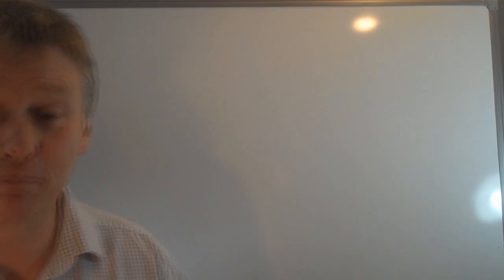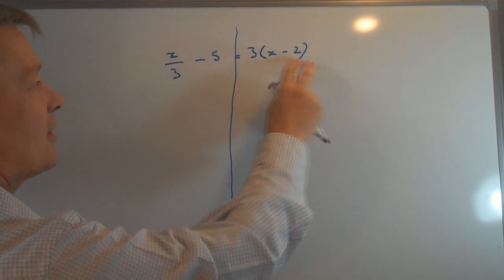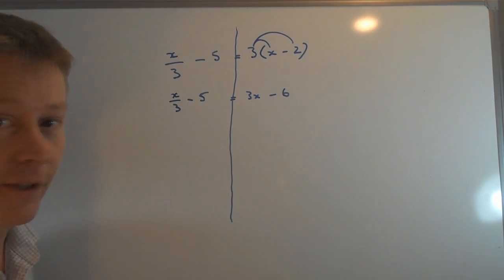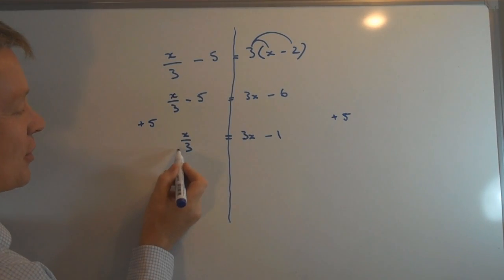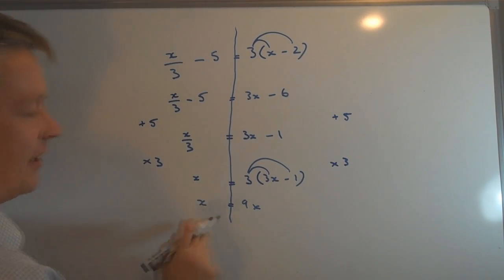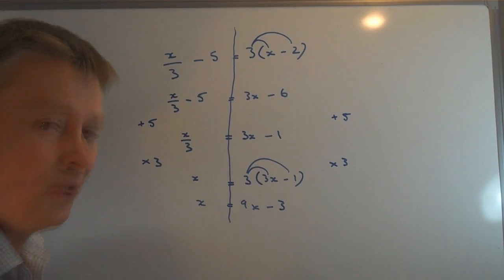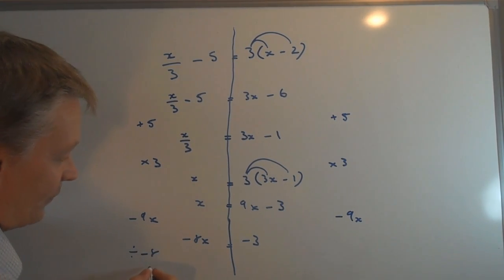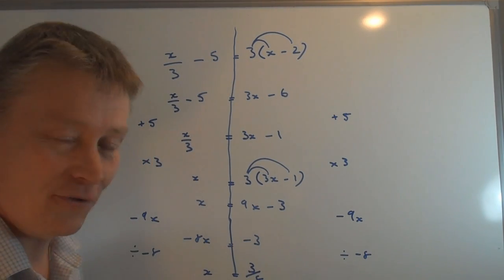How to solve linear equations with fractions and brackets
How to solve linear equations with fractions and brackets using the example (x/3)-5 = 3(x-2). This video shows the technique for solving by multiplying out the brackets and then both sides by the denominator. for real maths, tips and techniques.